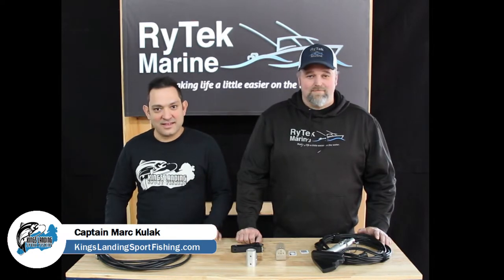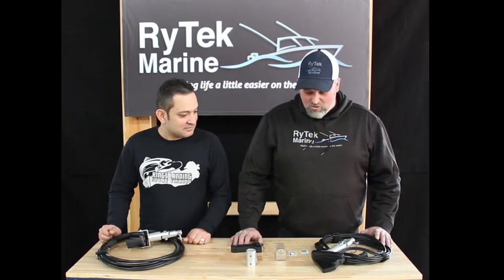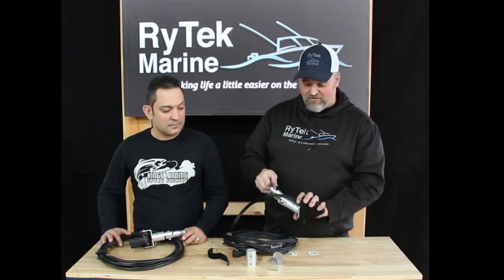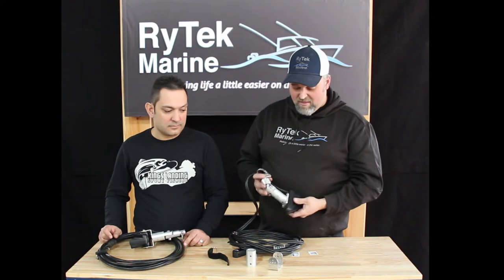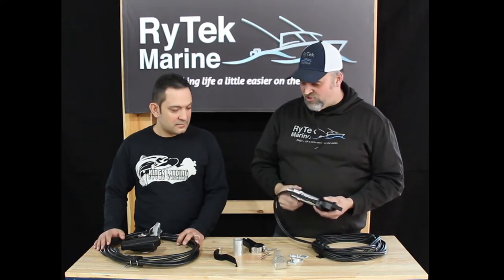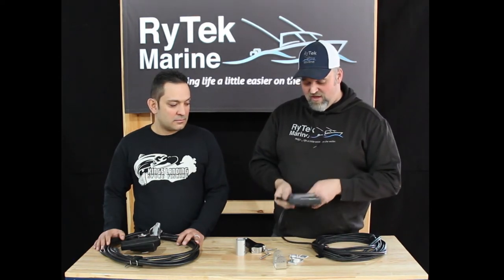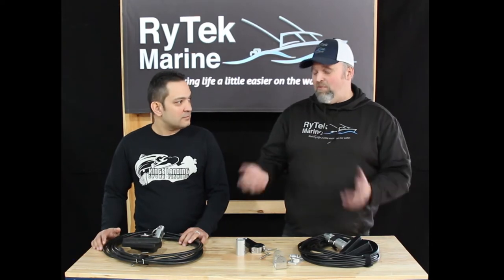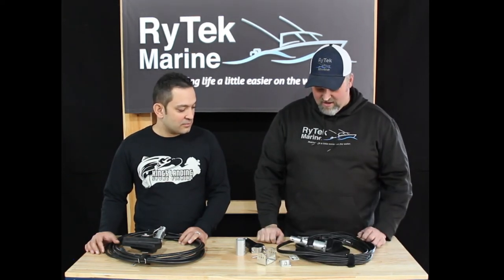Rytek Marine: Garmin Livescope LVS32 Trolling Motor/Pole Multi-view transducer mount.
To purchase please visit

RytekMarine.com (US & International Orders)
RytekMarina.ca (Canadian Orders)